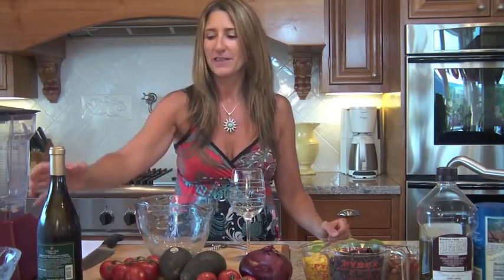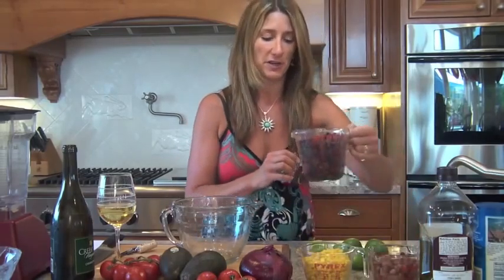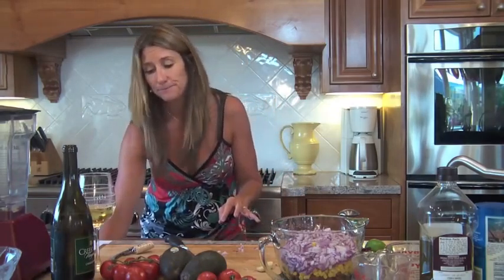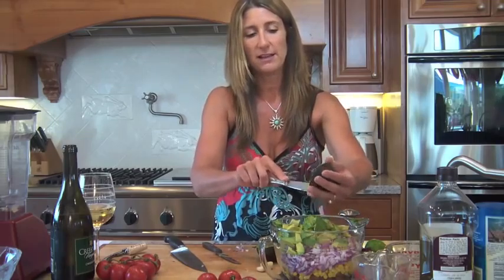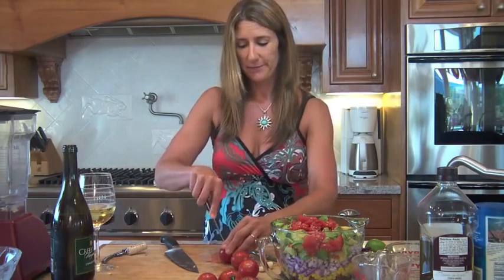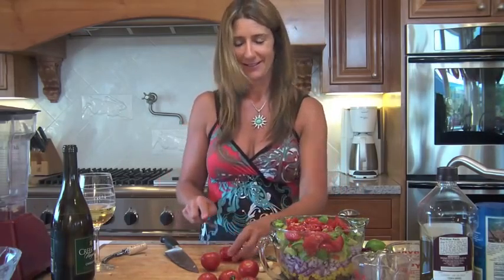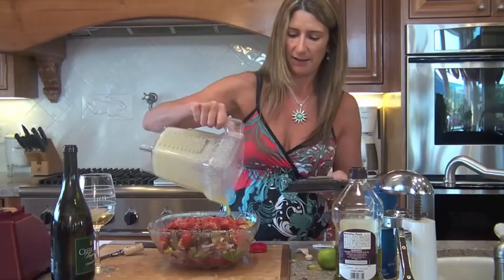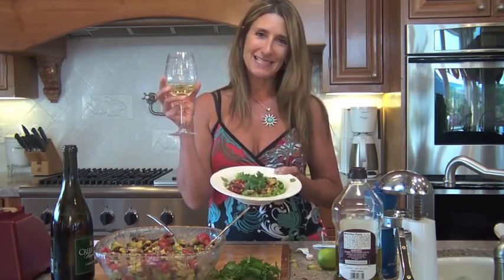Salad and Wine Cowboy Caviar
Think black beans, corn, avocado, tomatoes, lime, and more. Our wine is the delicious Creekview Chardonnay.